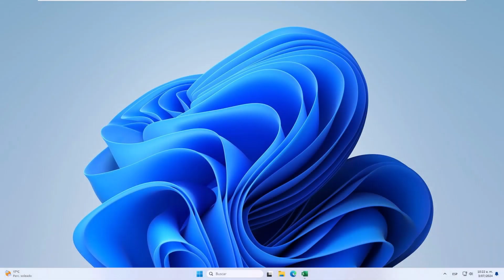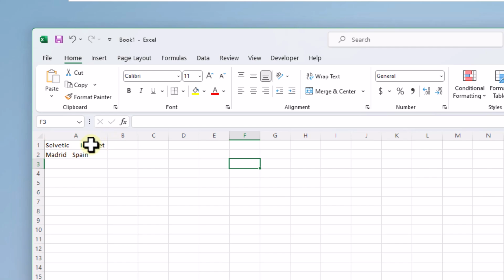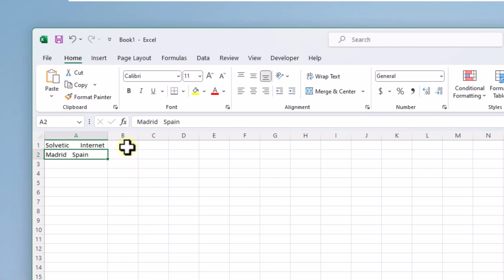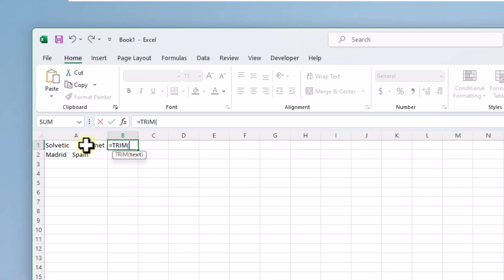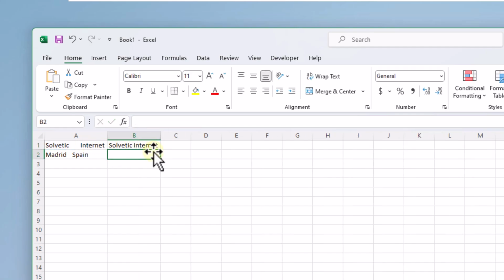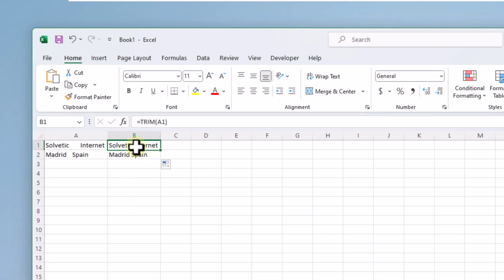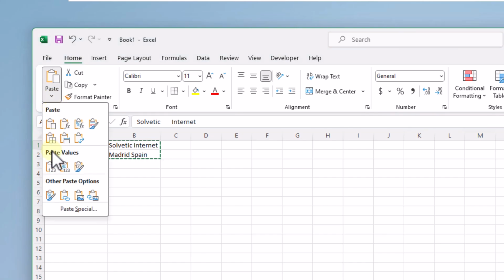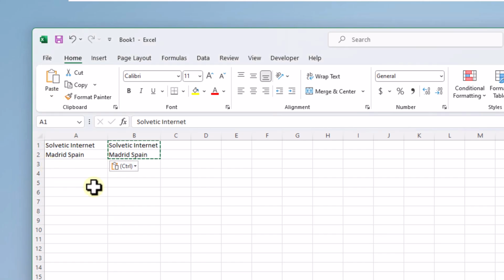Remove Spaces in Excel Cells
Hello everyone and welcome to Solvetic! Today, we're diving into an essential Excel skill: removing spaces from cells. Spaces can be pesky and affect data functionality, so knowing how to clean them up properly is crucial.
We'll explore different methods to remove spaces in Excel cells, including using functions like TRIM or more advanced techniques such as using FIND and REPLACE. These methods will help you keep your data clean and ready for analysis or presentation.
At Solvetic, we're here to answer your questions and assist you with anything you need. Let's get started!